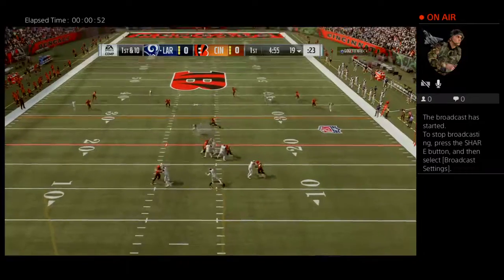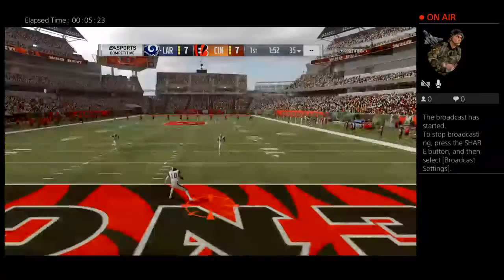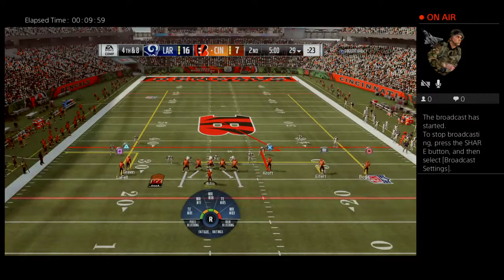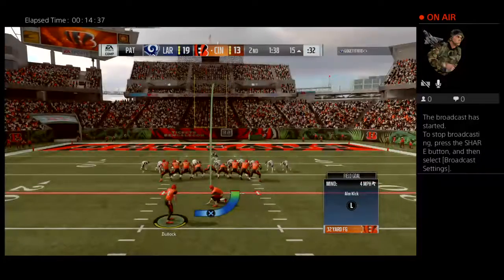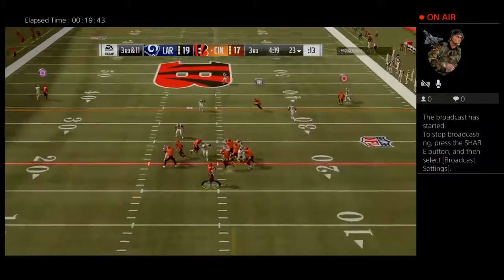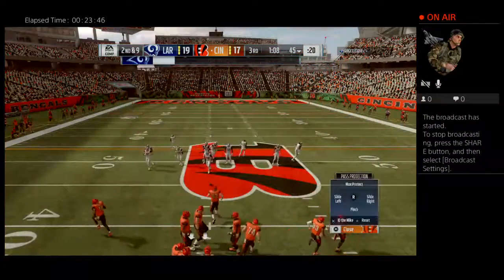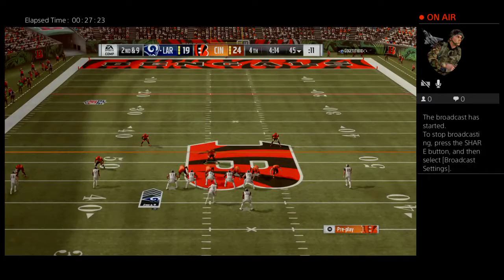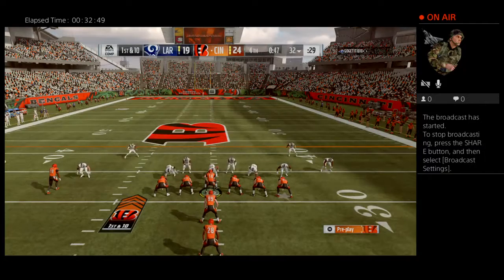bamaboi84228's Live PS4 Broadcast